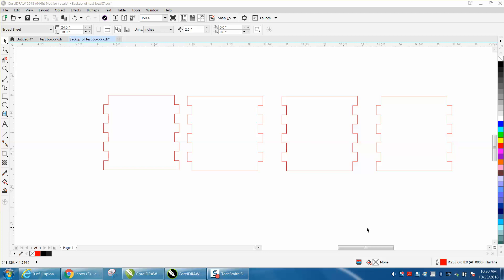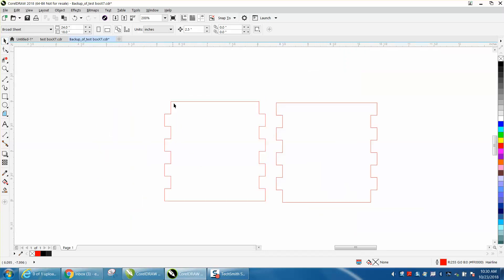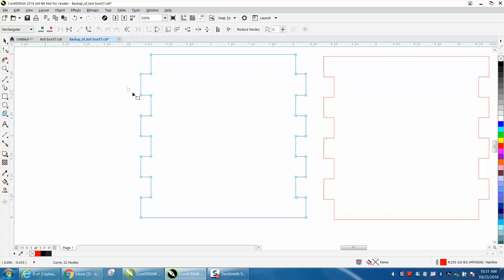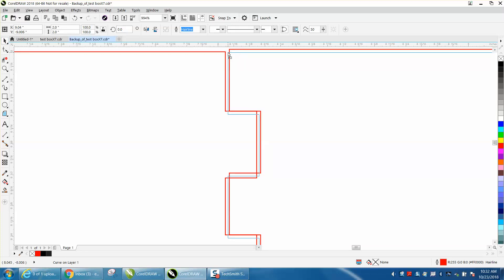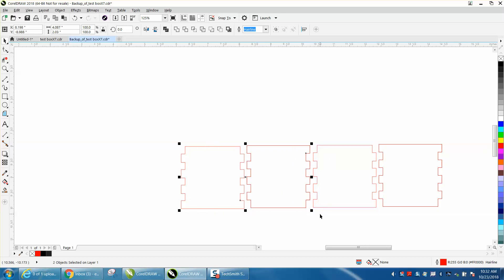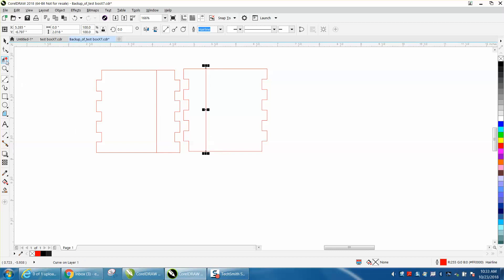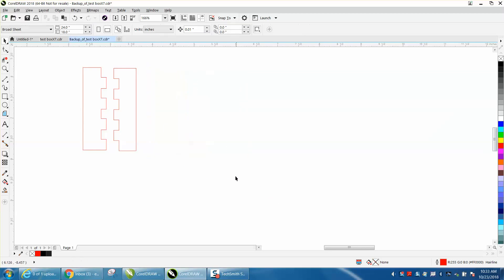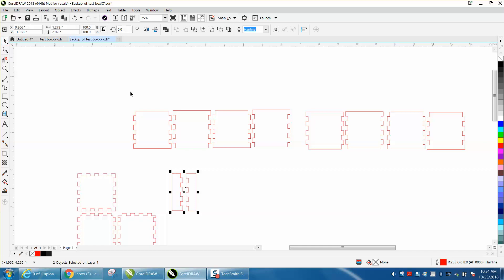Corel Draw Tips & Tricks Make a Finger Joint Box Part 2